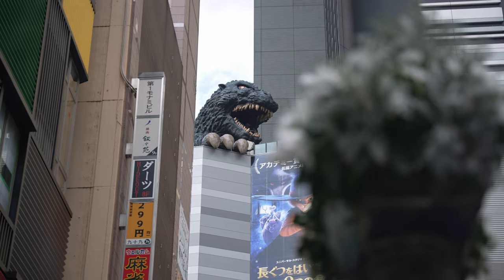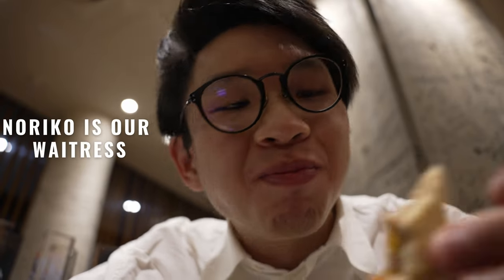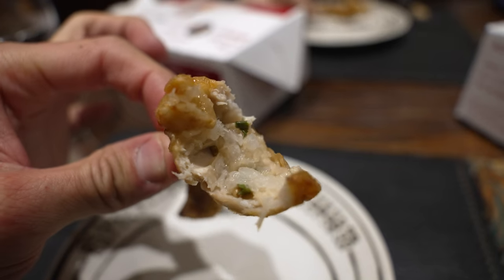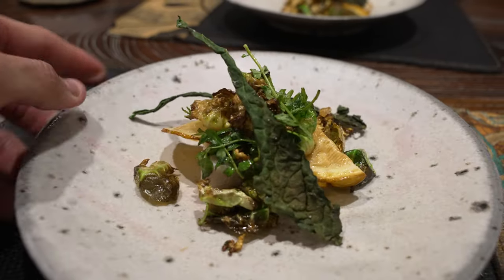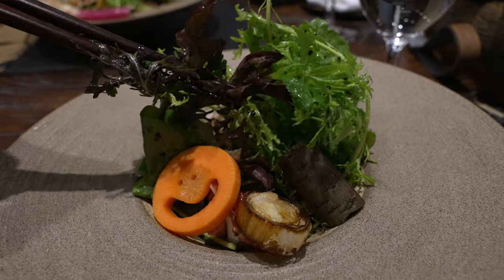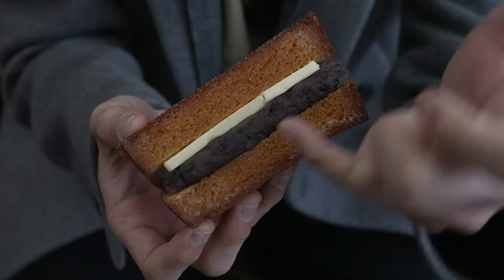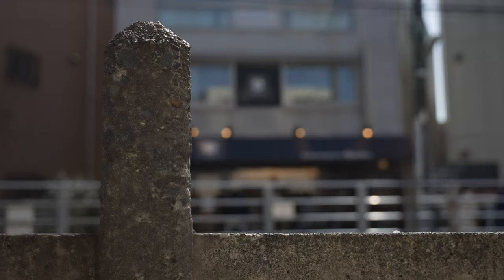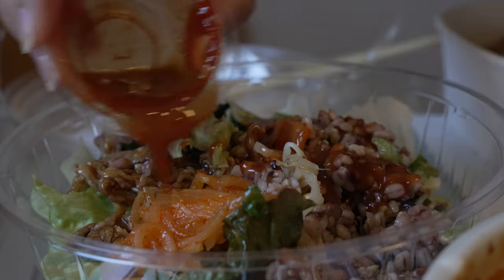Mind Blowing Modern Kaiseki! Best In Tokyo | Den **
We visited the Best Restaurant in Japan & Asia, Den, a 2 Michelin Star modern Kaiseki restaurant helmed by Chef Zaiyu Hasegawa. We were absolutely mind blown by the amazing dishes at Den, especially their Garden Salad that will turn even carnivores vegetarian!

Join us as we dive into this amazing, mind blowing dinner at the legendary Den! Don't forget to watch till the end to see how they score on The Gourmet Plate!

Location:
Den
Opening Hours: 6:00pm (Closed Sundays)
Japan, 〒150-0001 Tokyo, Shibuya City, Jingumae, 2 Chome−3−18 建築家会館ＪＩＡ館
Price: Varies depending on ingredients (our meal was 23,750 Yen per person)

Gourmet Plate Score Guide:
0   🍛 : Nothing noteworthy
0.5🍛 : High Quality Culinary! Recommended! (This is where we start getting excited!)
1   🍛 : High Quality Culinary with glimpses of genius! Highly Recommended!
2   🍛 : Sophisticated culinary inducing multiple mouthgasms!! Must Try!!
3   🍛 : Absolutely mind blowing culinary! Once in a lifetime!!!